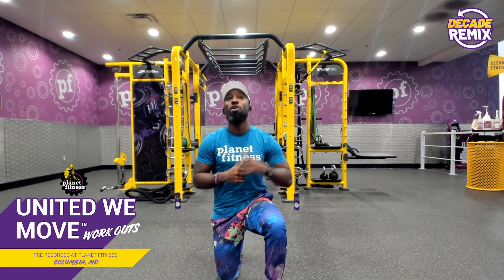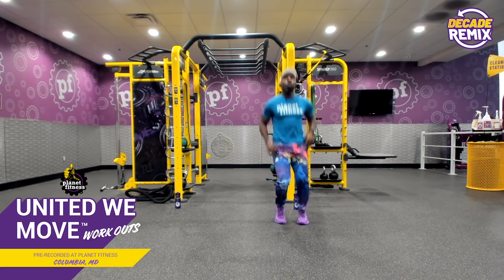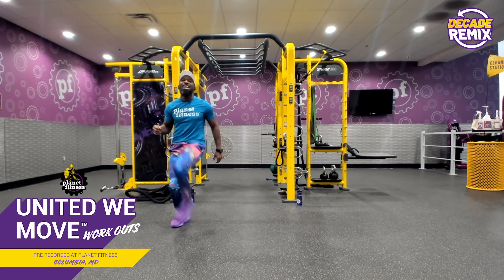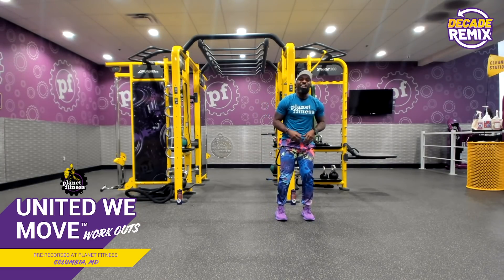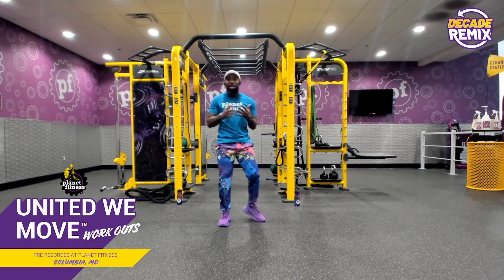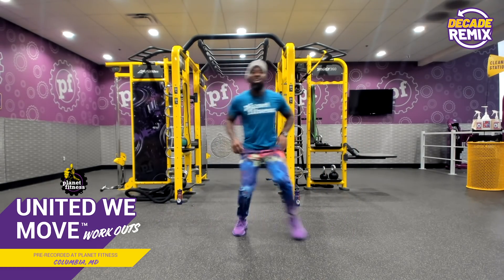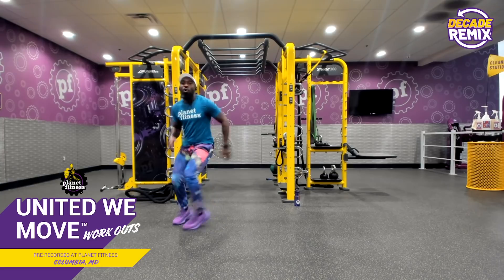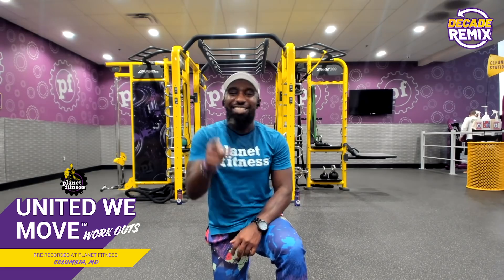Dance It Out with Teddy, 2000s Style!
Join PF Trainer Teddy for this early 2000s-inspired cardio dance virtual workout! We’ll put some saucy moves together to form the perfect home cardio workout. Don’t be afraid to get that heart rate up—cardio dance is an awesome way to burn calories and have a blast while doing it!

Grab friends or family and a little bit of space for this dance workout requiring no equipment! Remember, this is The Judgement Free Zone™ so let’s shake it out and have some fun.

Looking for more ways to get moving? Tune in every day at 7pm EST on Facebook Live or head to YouTube for all our United We Move workouts. Want more of a challenge? Download the free Planet Fitness app for more workout videos and exercises to fit your fitness level.